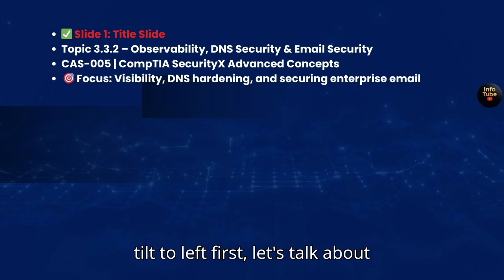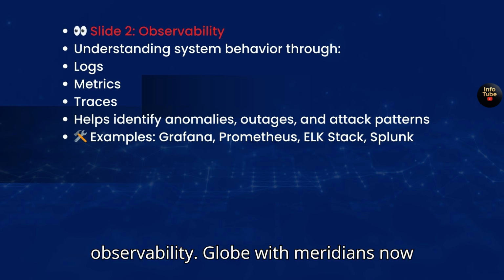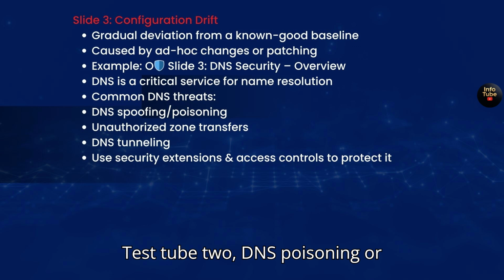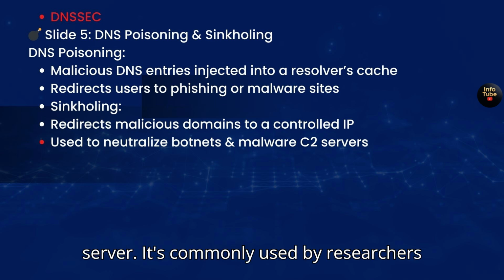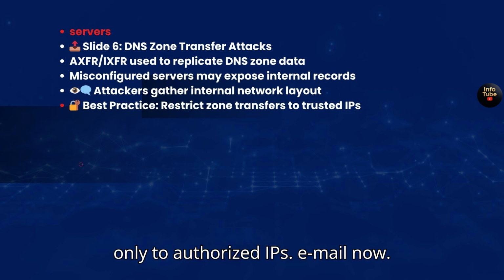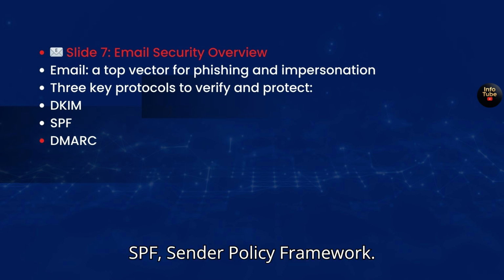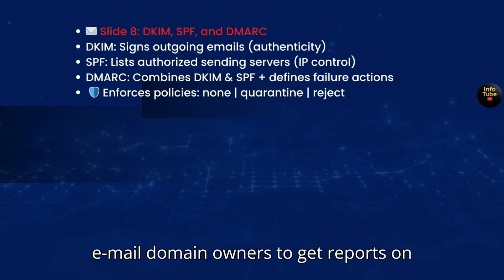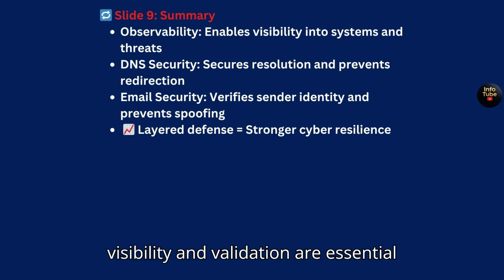3.3.2 – Observability, DNS Security & Email Authentication | CompTIA SecurityX CAS-005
In this video, we cover Topic 3.3.2 of the CompTIA SecurityX CAS-005 exam:
🔍 Observability – Learn how metrics, logs, and traces help secure enterprise systems
🛡️ DNS Security – Understand DNSSEC, DNS poisoning, sinkholing, and zone transfer protection
✉️ Email Security – Explore DKIM, SPF, and DMARC to stop phishing and spoofing attacks

🎯 Ideal for cybersecurity professionals preparing for CAS-005 or strengthening their knowledge of endpoint and network security strategies.